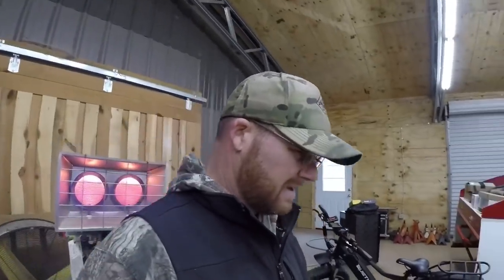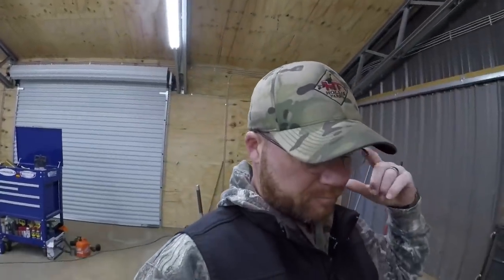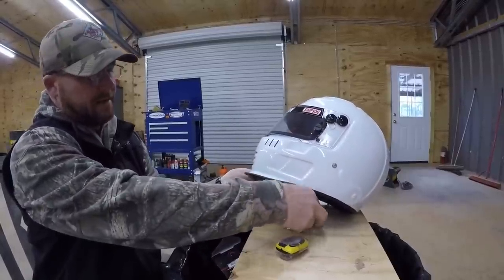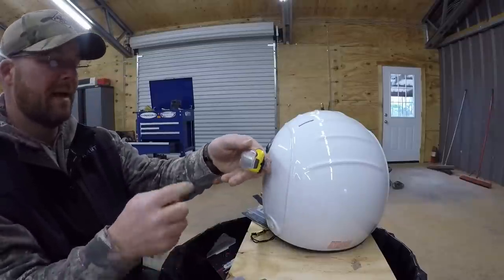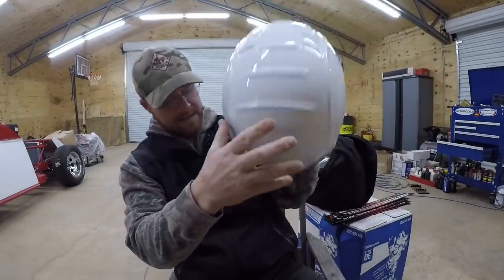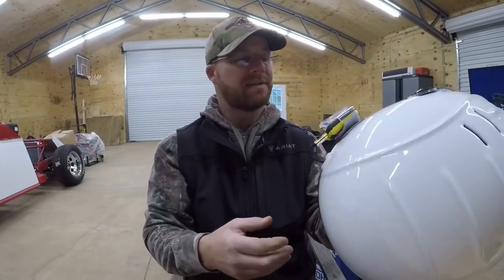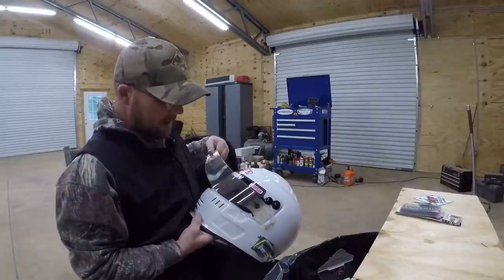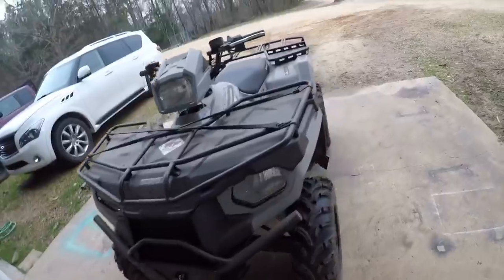THE POLARIS SPORTSMAN 450 “Utility Edition “🤔🤔🤔at Hollis Farms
Customizing the Simpson racing helmet and washin' up the Polaris Sportsman 450 Utility Edition